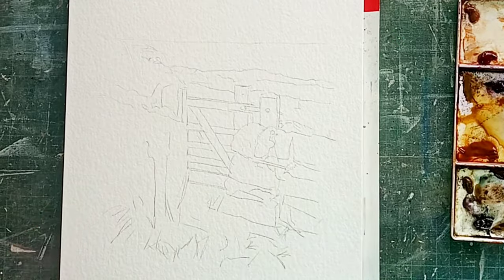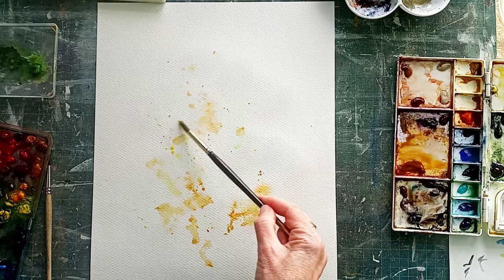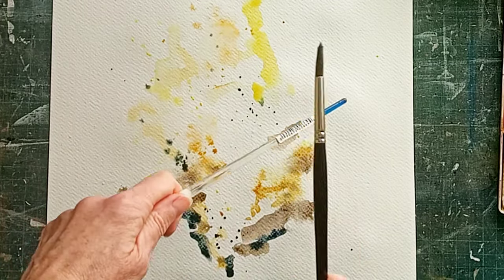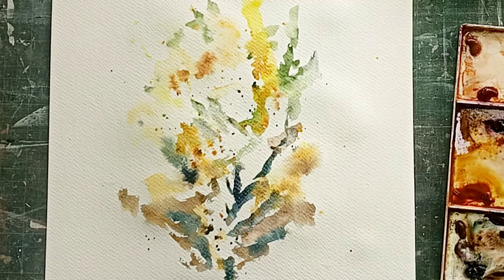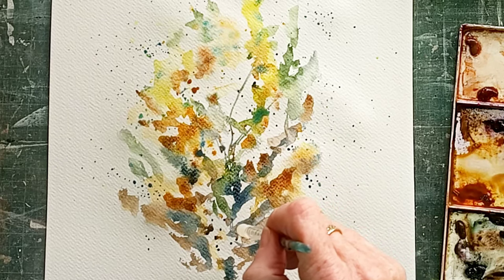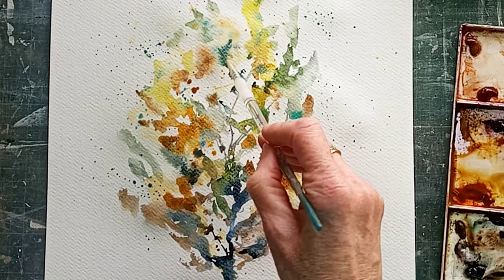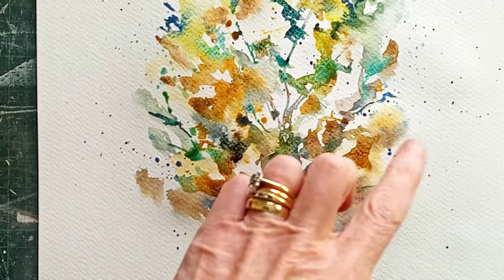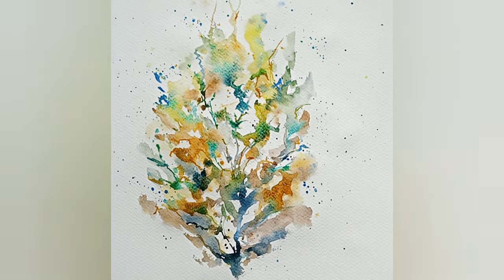Easily Boost your Watercolour Confidence And Test Your Colour Palette before starting a Painting 🎨!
Make sure all your colours compliment each other and will ensure you complete a fantastic painting!

Doing this simple exercise will give you greater confidence in yourself and the colours you choose, increasing the positive outcome of your work.

In this example, I looked at the colours in my reference photo and then used them together to check that, not only did they fit the scheme I want to paint, but that also they harmonised together on the paper.

Doing this can prevent unfortunate mishaps and incorrect colours on the actual painting!